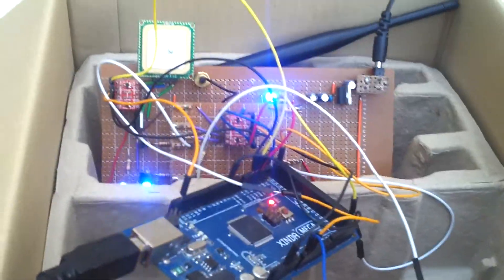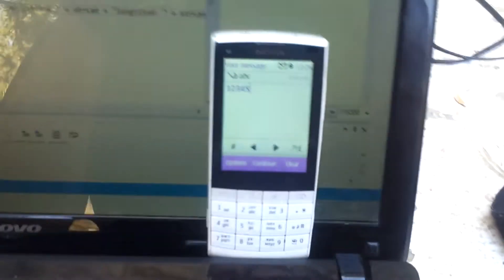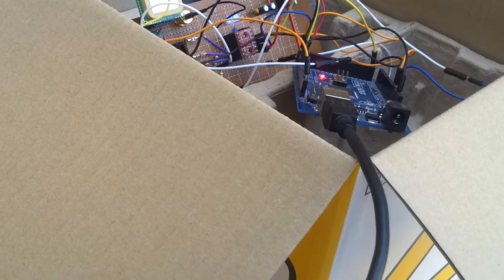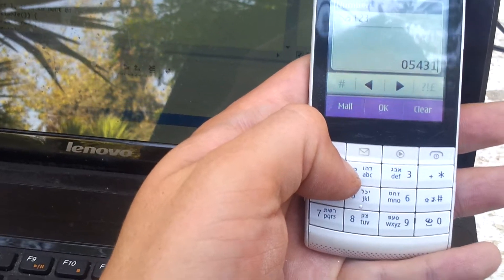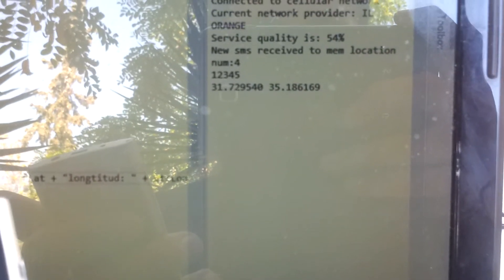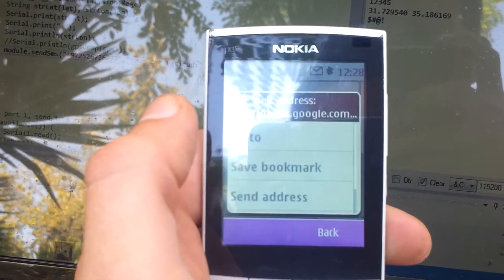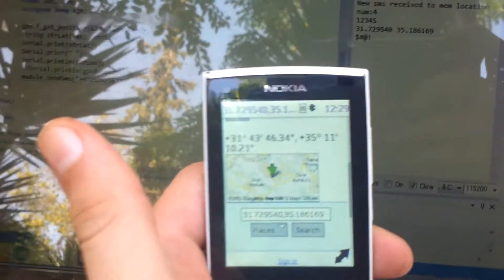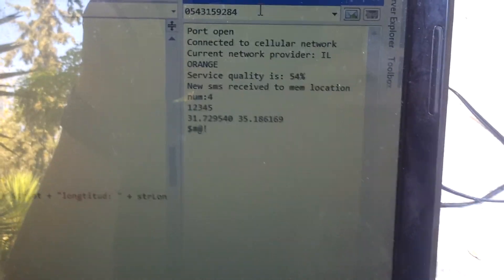Arduino based "lojack" system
An Arduino based "lojack" system for locating stolen cars via SMS.
Hardware:
ADH8066 cellular module.
LS20031 GPS receiver.
Arduino mega.